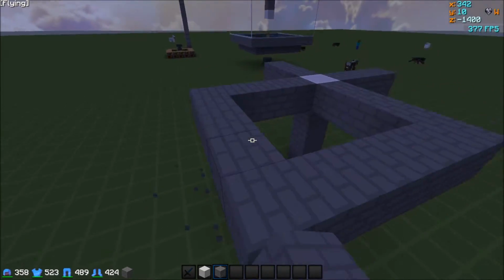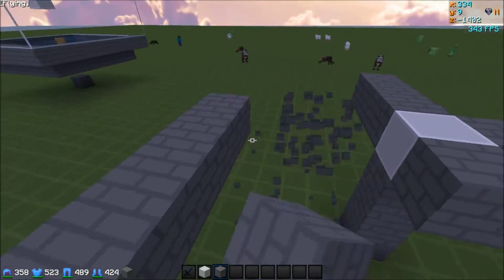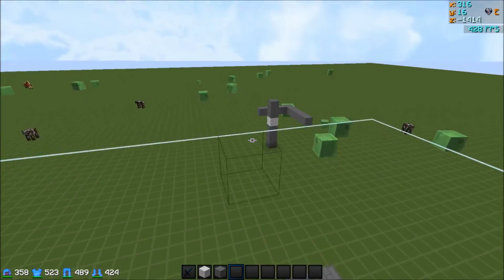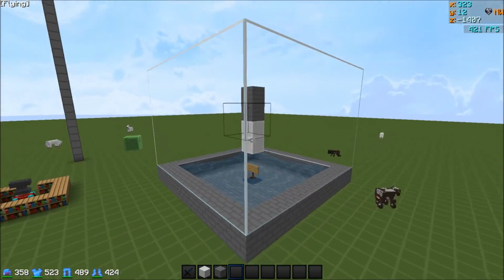HCF 101 #2 INCREASE SPAWN RATES BY 60%!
►Computer Specs:
GPU: Nvidia GTX 960
CPU: Intel i5 4460
RAM: 8GB
HDD: 1TB

► Welcome too HCF 101 #2 - Where I go in detail on how too properly set up a Grinder.